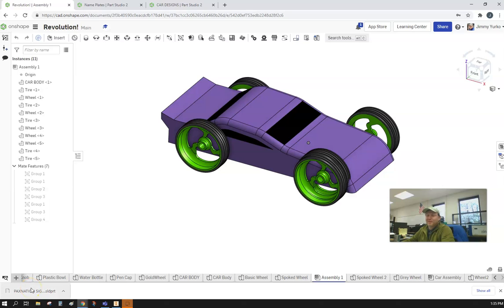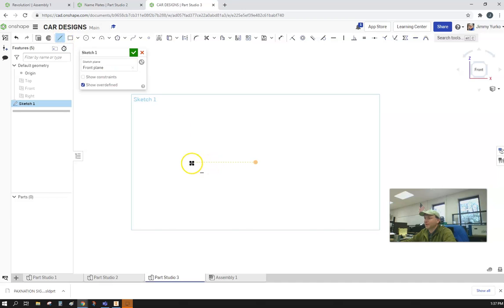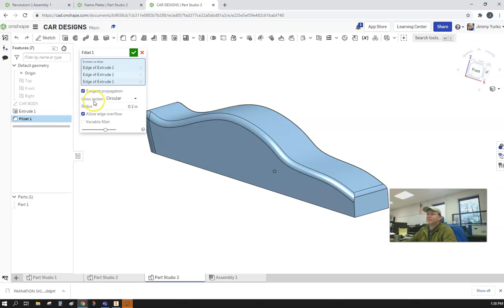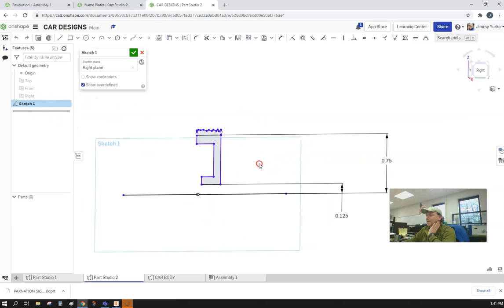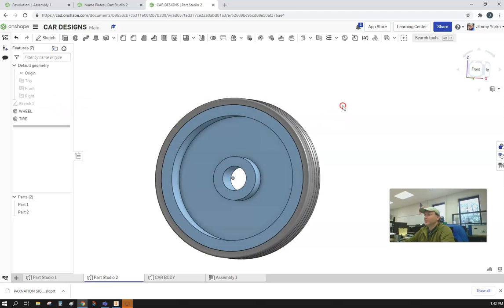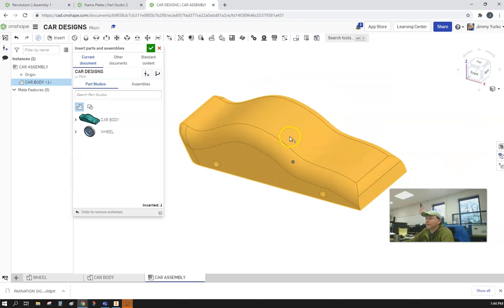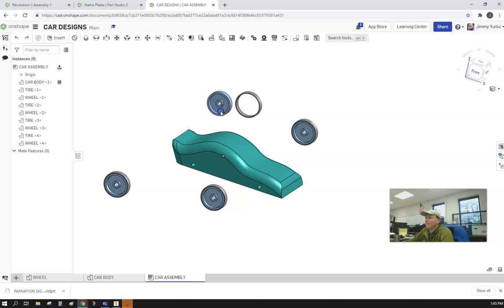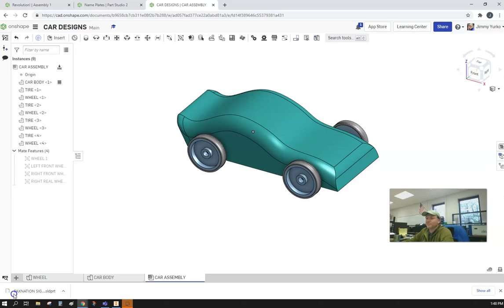ASSEMBLED CAR DESIGN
Creating a simple assembled toy car in OnShape

this video covers:
sketching a profile
creating a NEW extrusion
Extruding a removed section
Creating 2 revolved parts from a single sketch
Assembling parts into a single model
Assembly tools used:
   Insert a part
   Grouping parts
   Fixing a part
   Moving and Rotating parts in 3D space